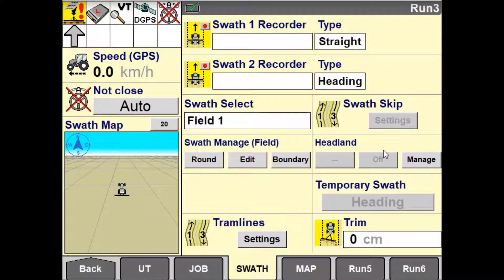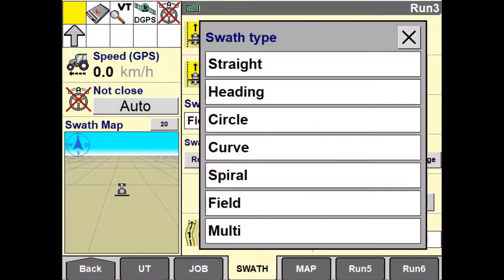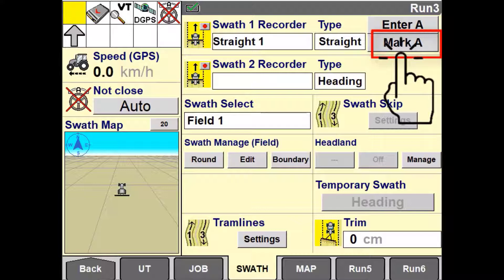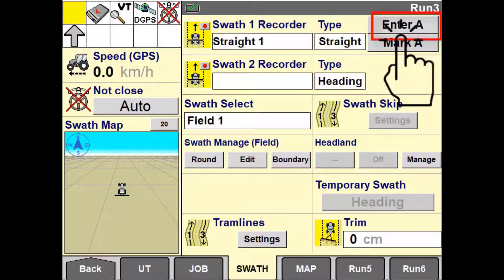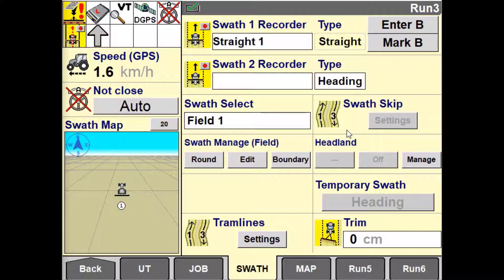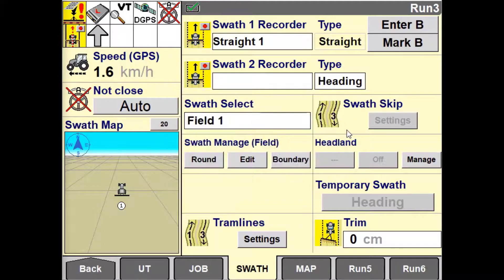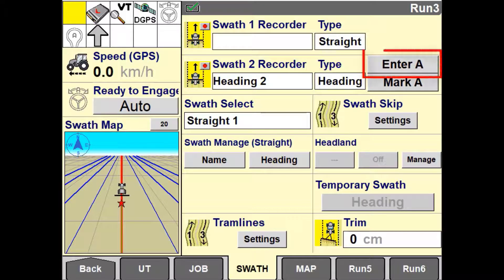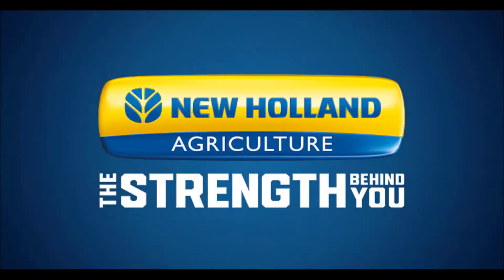Recording a Straight AB and Heading Swath in the Intelliview IV Display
In this brief tutorial video you will be guided through how to create both a Straight AB & Heading Guidance Lines in the Intelliview IV Display. A Straight AB Guidance Line allows you to set an A point at one end of the paddock and then a B point at the other end which the Intelliview IV Display will then generate a guidance line between point A and point B and then replicate throughout the whole field. A Heading swath allows the operator to enter in a known heading that they wish to follow along the field rather than creating a Straight AB Line.